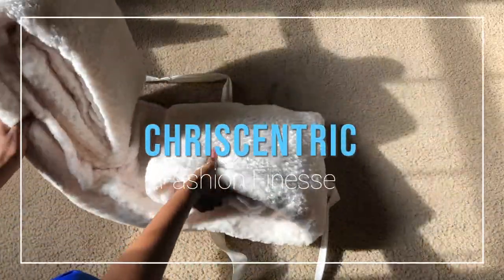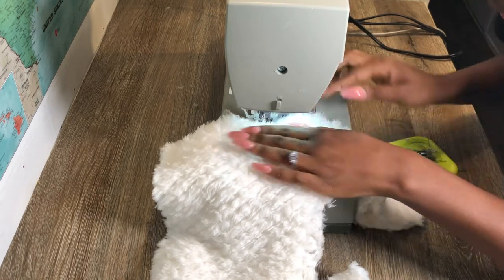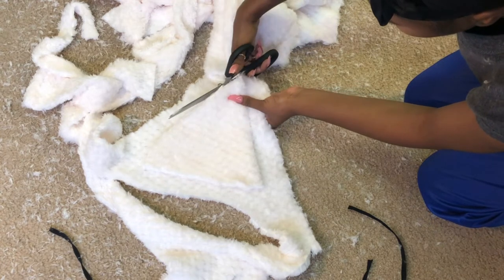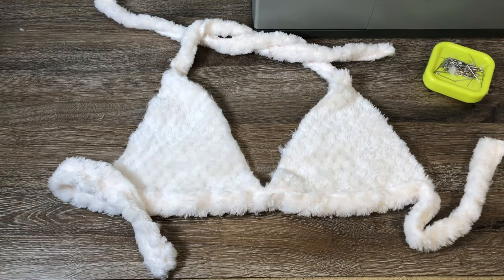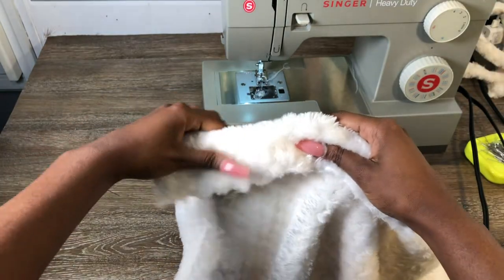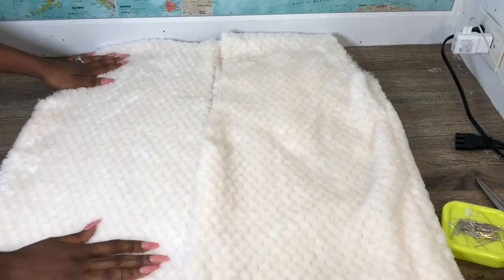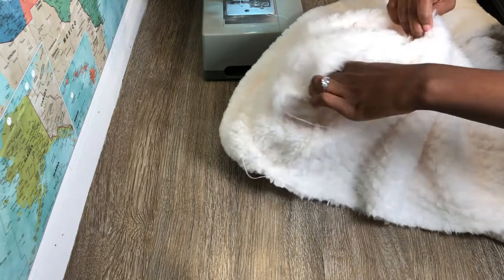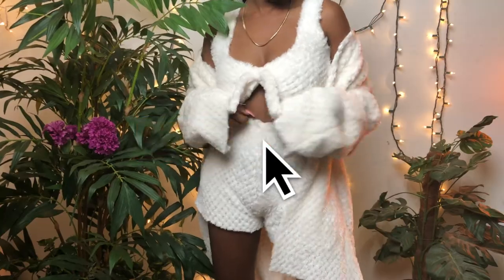DIY $25 3 piece Fuzzy Set | Fashion Finesse | ChrisCentric | HOW TO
Hey guys!! I’m back with another Fashion Finesse. I finally tried making my own fuzzy set from a $25 blanket from Walmart. This video was inspired by Khuemani Stevenson.  Y’all should definitely check her out! I hope you guys enjoy this video!!